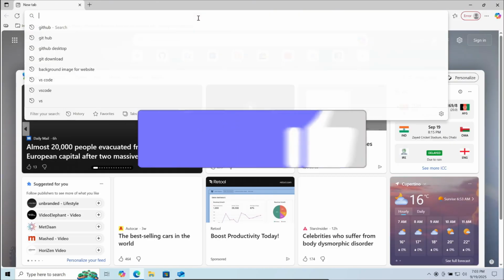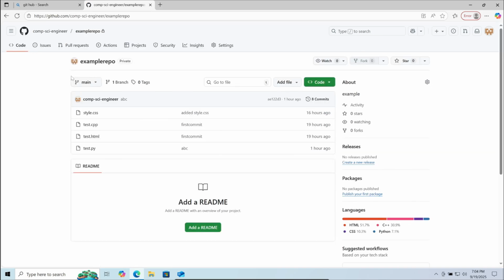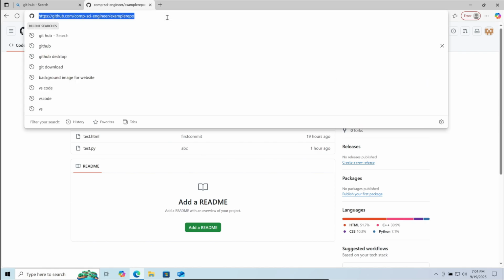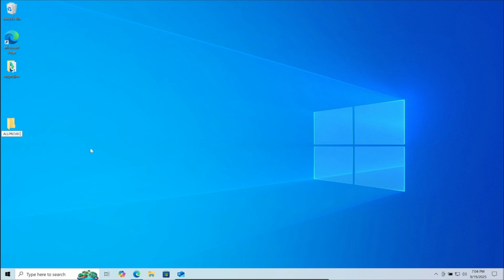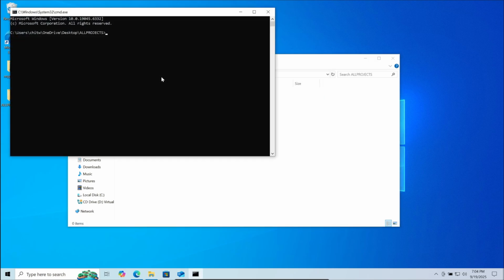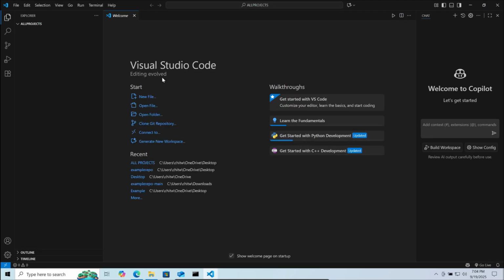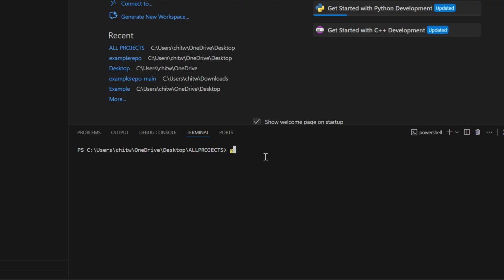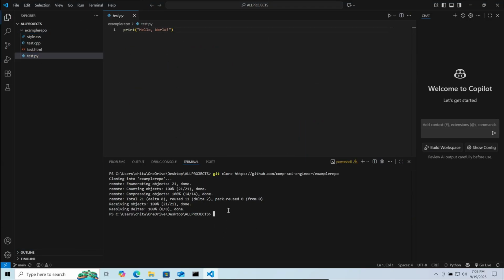How To Open GitHub Project In VS Code - Step By Step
Learn how to open github project in vs code in this video.

GuideRealm